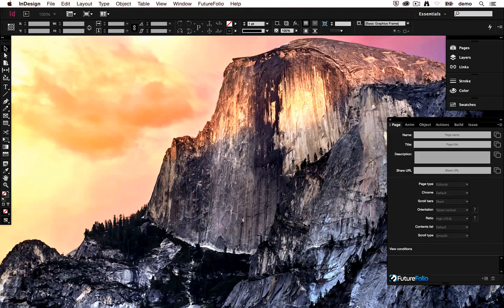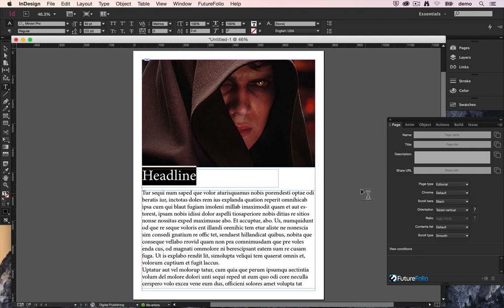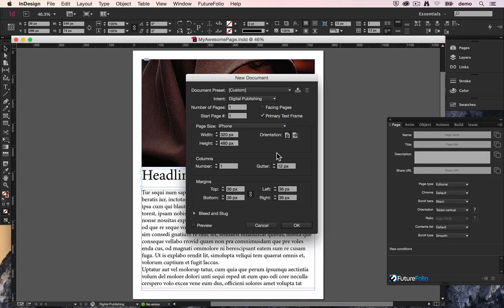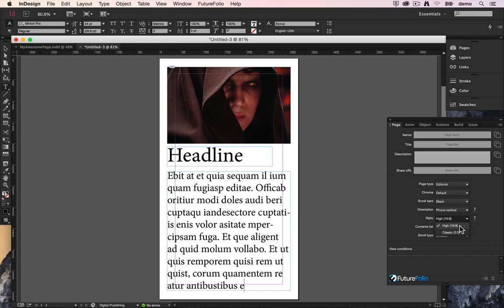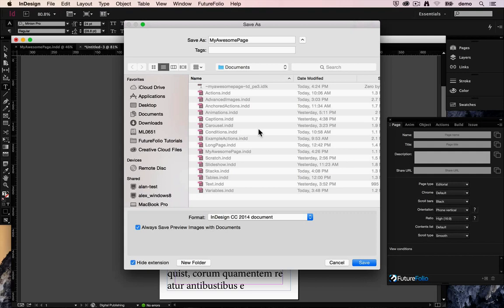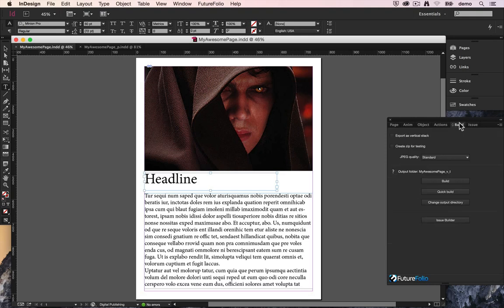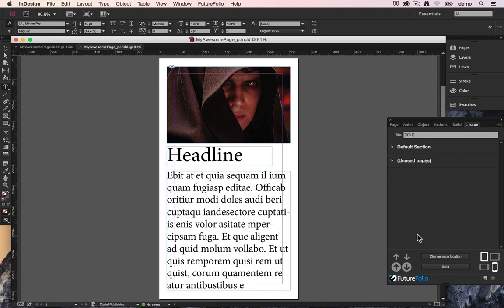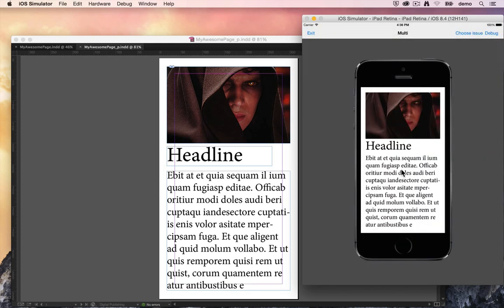Multi-Renditions and iPhone Sizes